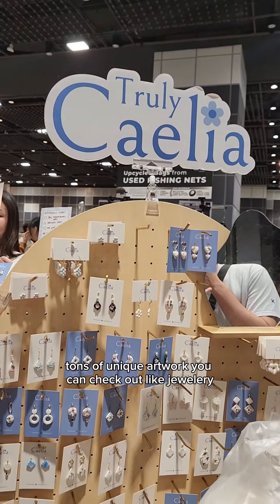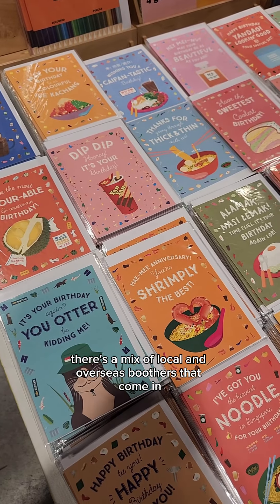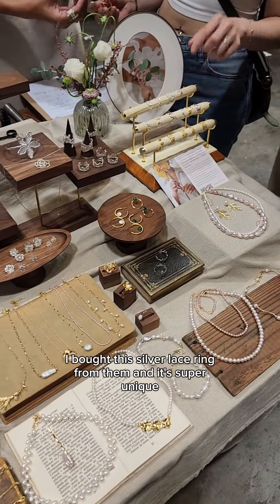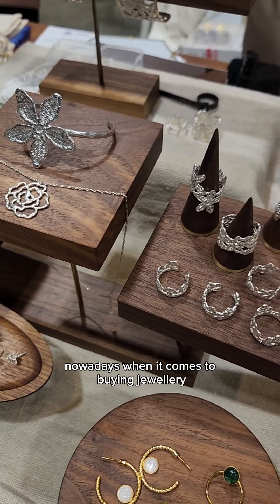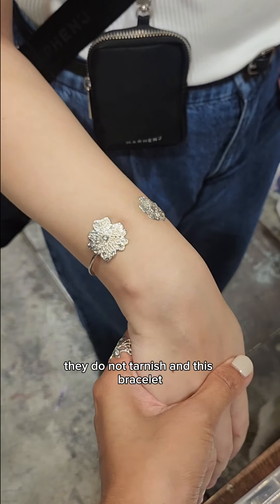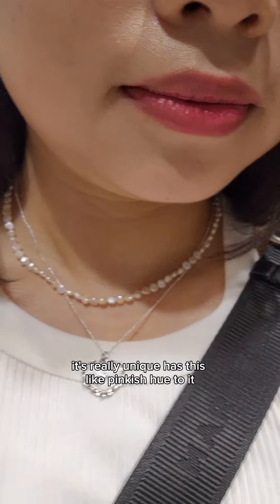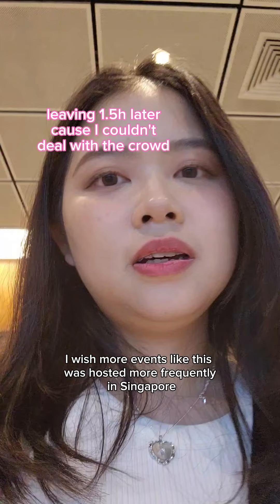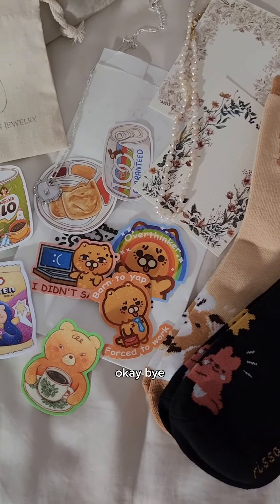best boothing event in Singapore 🧸 (mini vlog)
come with me to one of my favourite boothing event here in singapore, public garden!